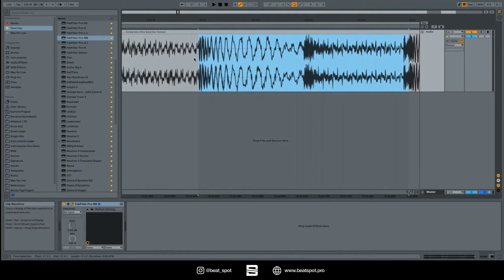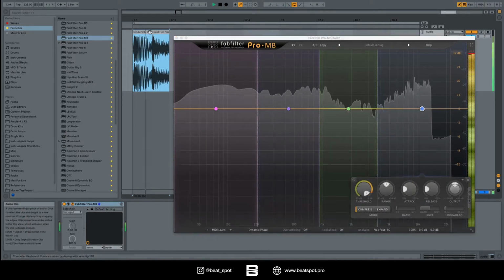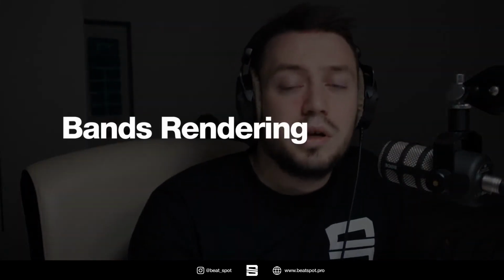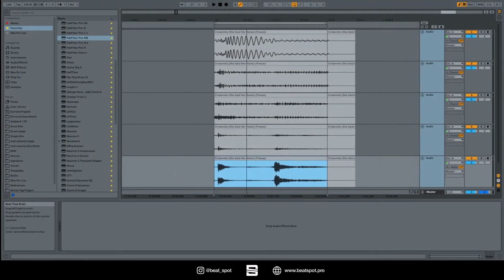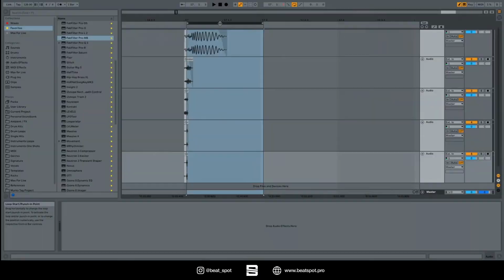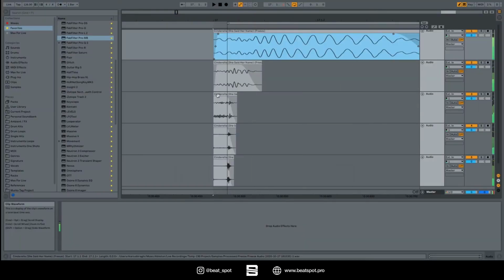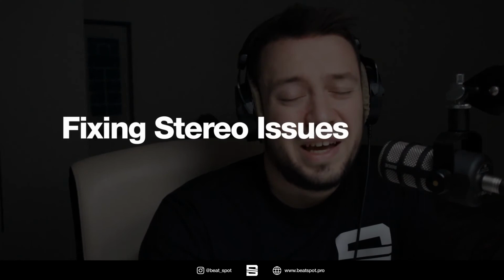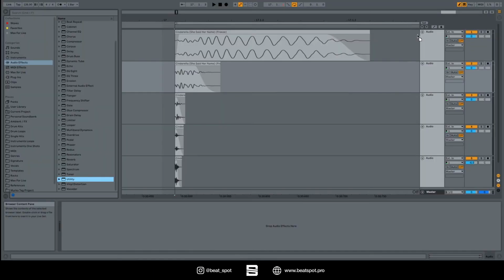How to Sample Kick Drums (from any track)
In this video, Marco shows you how to export kick drums from any track.

Intro: (0:00)
Picking the Sample: (0:30)
Frequency Splitting: (1:16)
Bands Rendering: (3:09)
Trimming: (3:44)
Clip Fades: (7:09)
Fixing Stereo Issues: (7:59)
Setting Levels: (09:23)
Tuning: (10:11)
Export: (10:35)
Save the Project: (10:42)